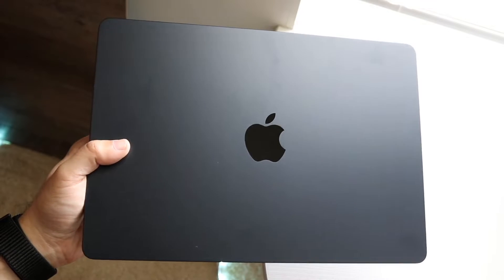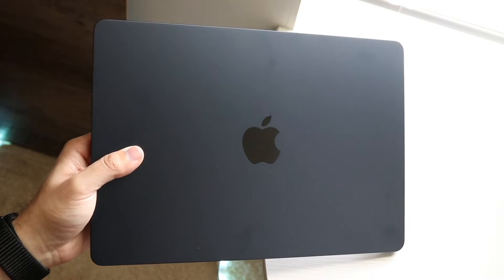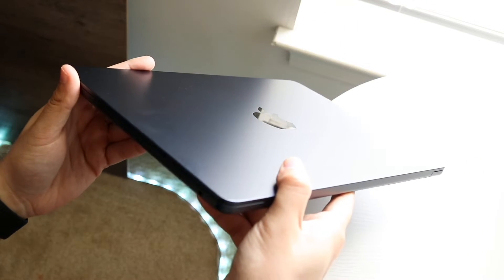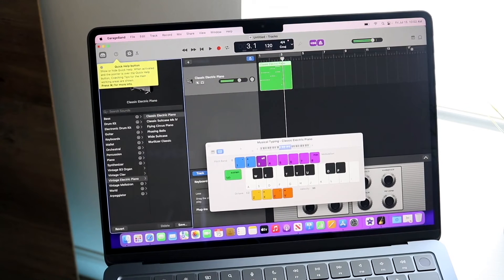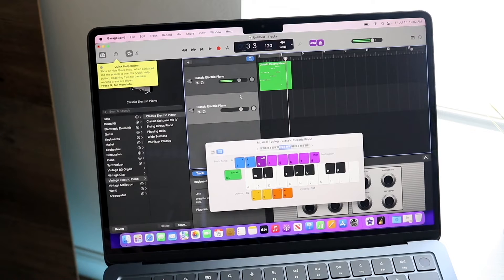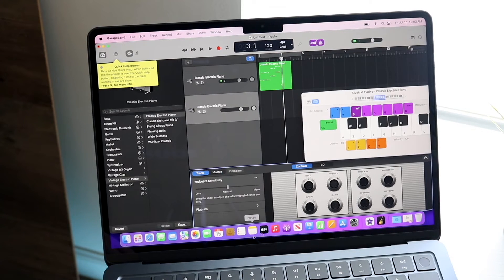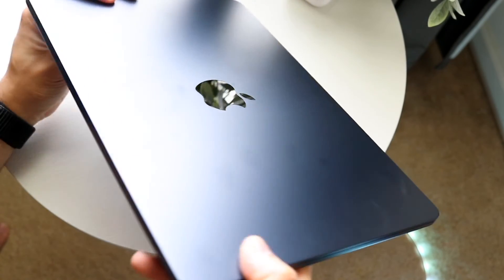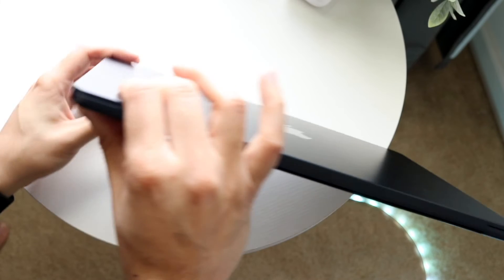How To FIX VPN Not Working On Mac!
Here is exactly How To FIX VPN Not Working On Mac!